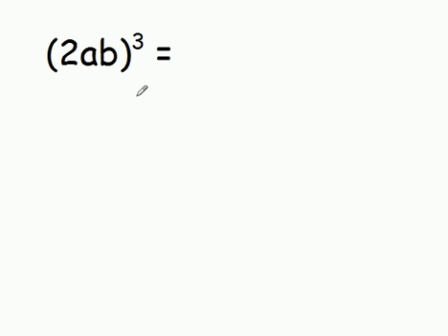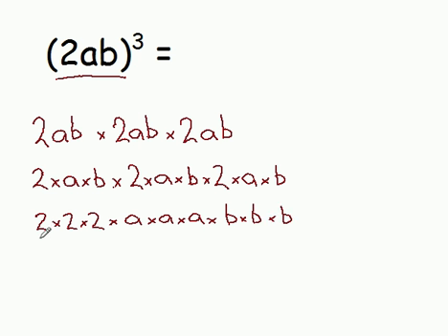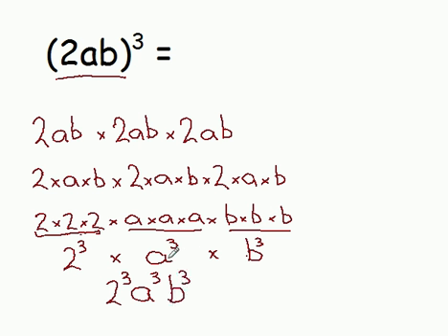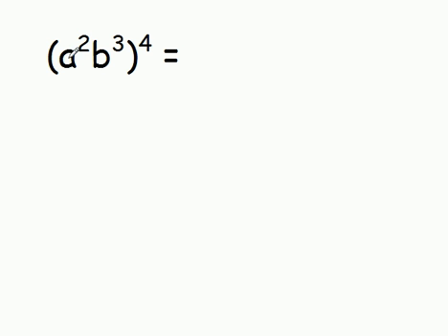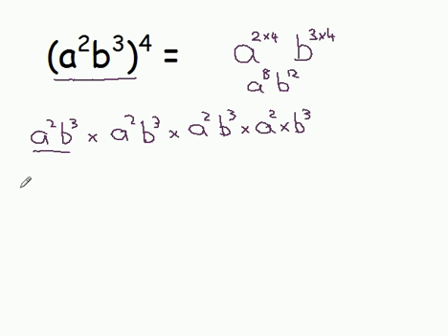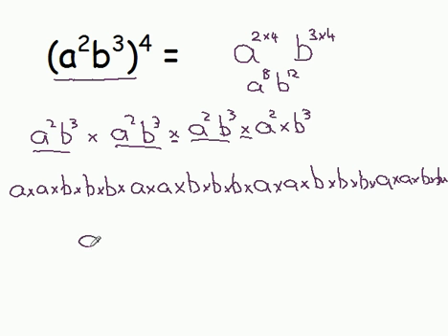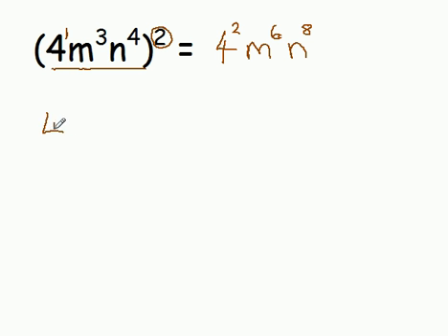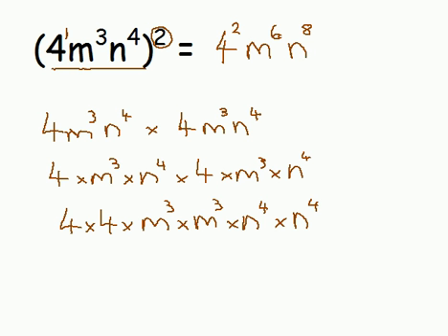multiplying exponents 3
learn the process for multiplying exponents in easy steps. Part 3 / 4